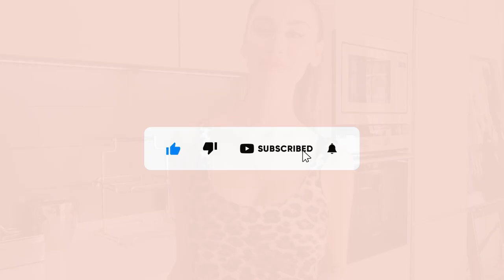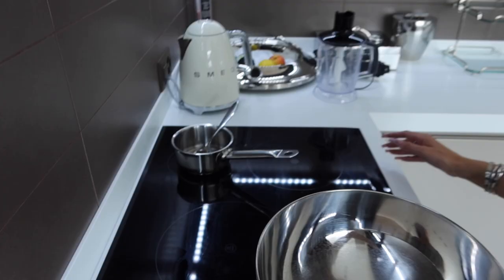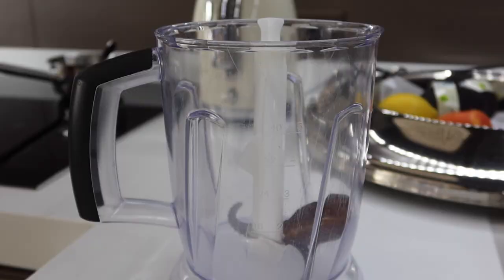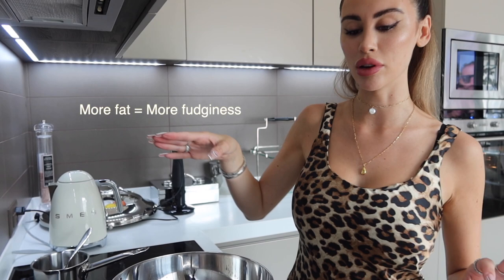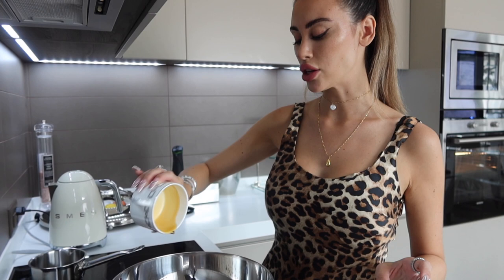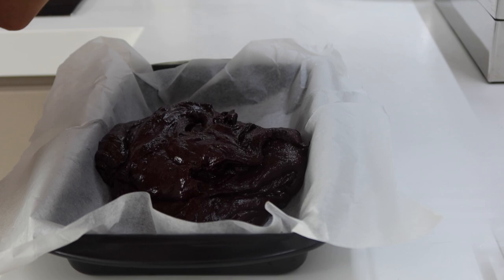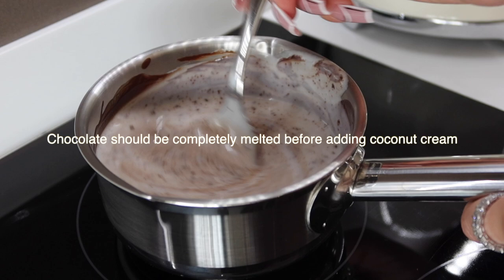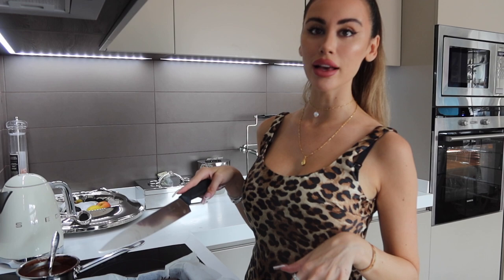VEGAN FUDGE BROWNIE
I hope you guys all love this recipe, i'm completely obsessed. Its a way healthier, super simple recipe, that tastes unreal.
ENJOY xx